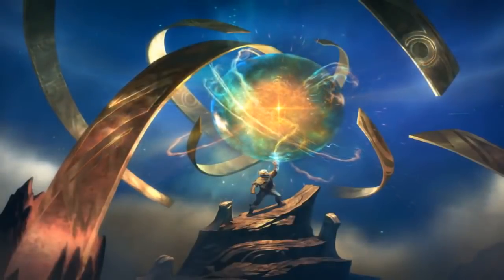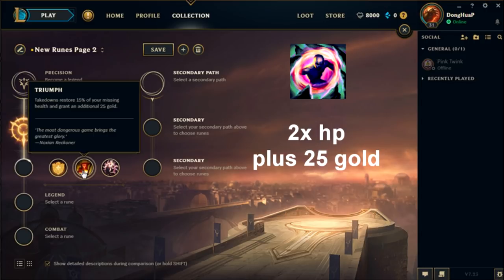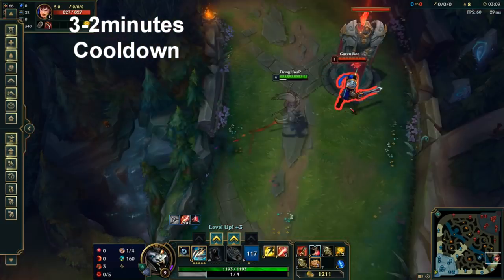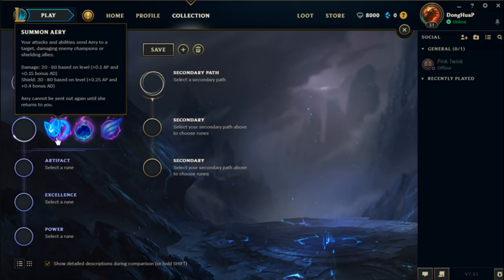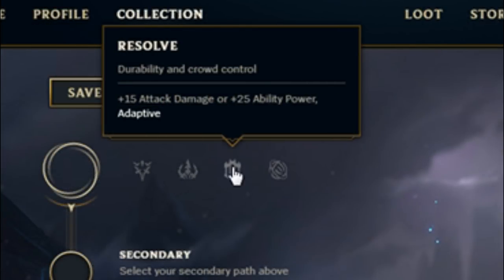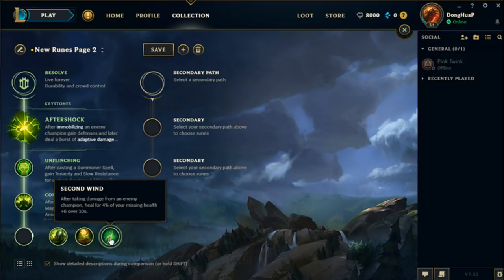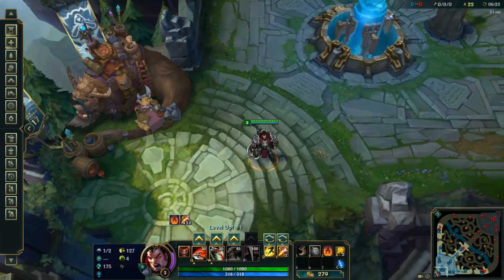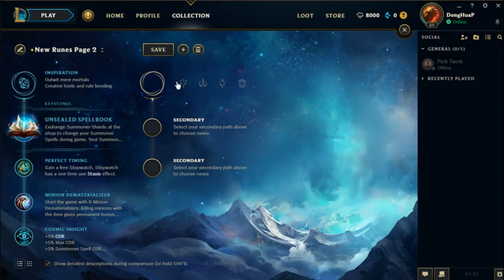Everything you need to know about Runes in 10 minutes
Yes they're broken. It's preseason everything is broken.

Will be streaming on youtube this week

Thumbnail ryze art